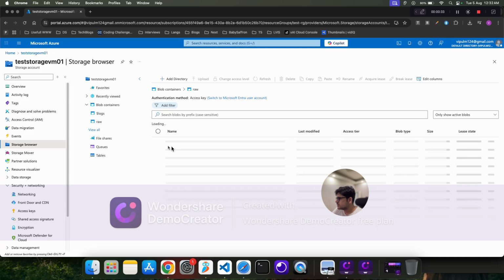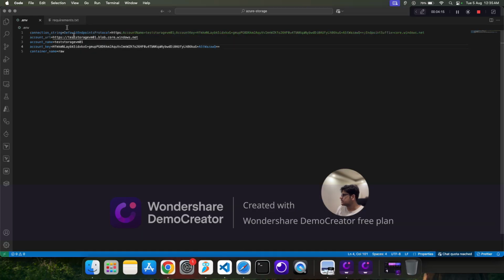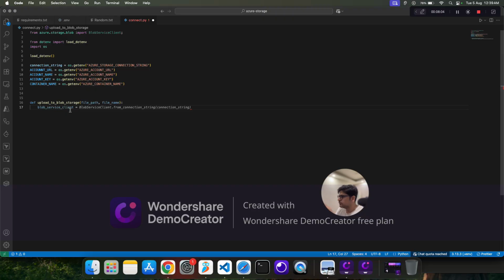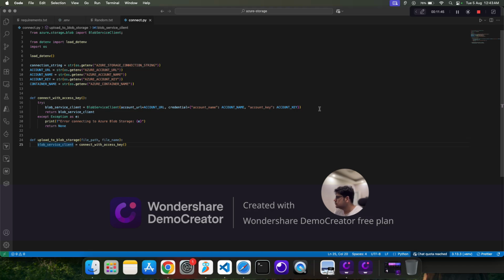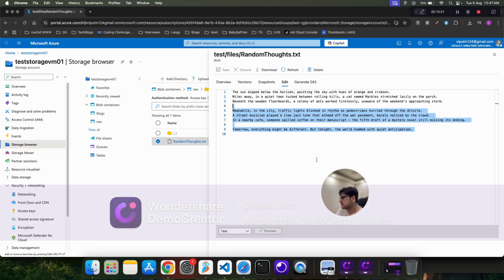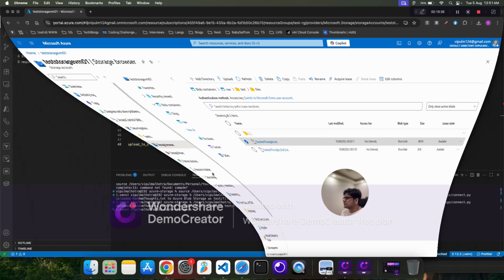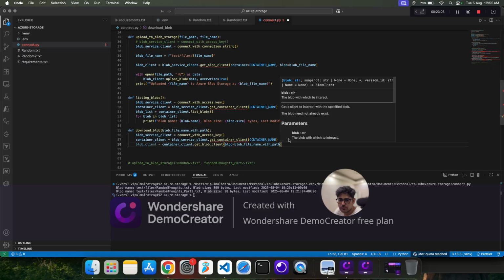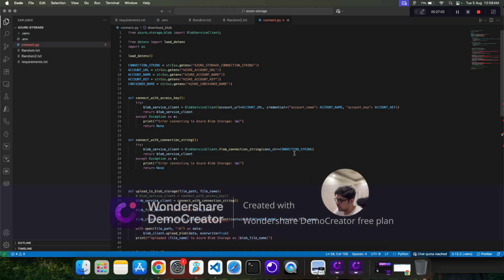Connect to Azure Storage Account using Python (Step-by-Step Guide)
Learn how to connect to your Azure Storage Account using Python! ☁️🐍
In this video, I’ll show you how to authenticate, access containers, and list blobs using the azure-storage-blob SDK.

✅ Perfect for beginners and cloud developers
✅ Works with Azure Blob Storage
✅ Uses Python and the Azure SDK

📌 Topics Covered:

Setting up Azure Storage
Installing required Python packages
Authenticating via connection string
Listing containers & blobs
💡 Tip: Make sure your Azure account and access keys are set up correctly!